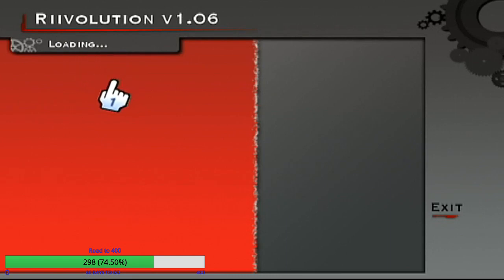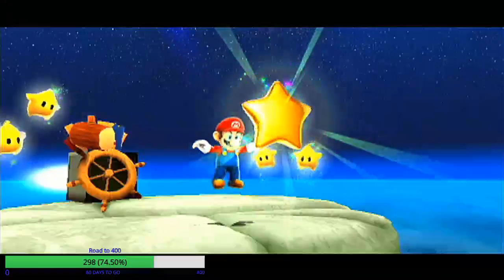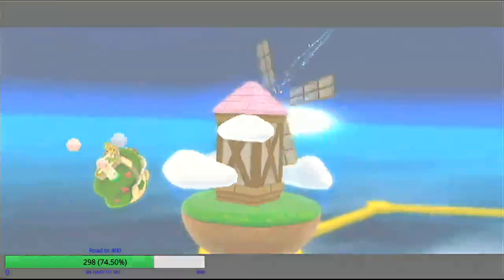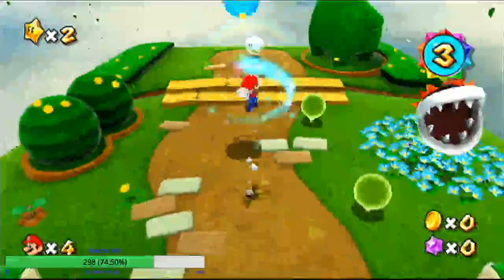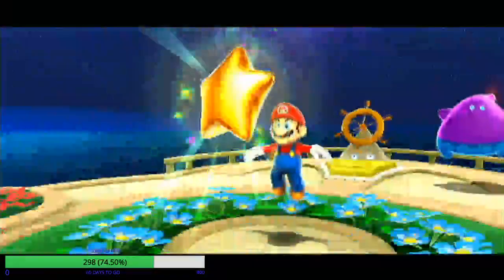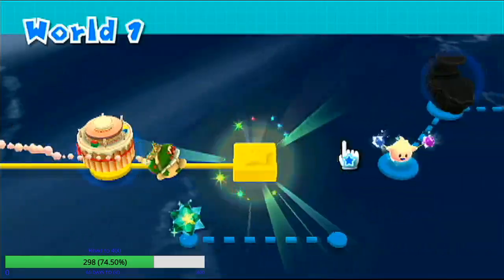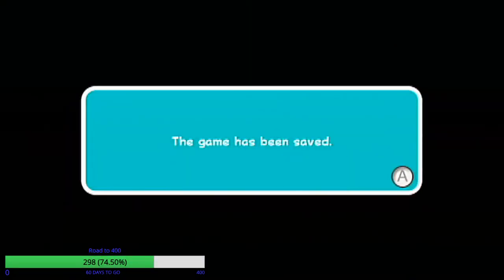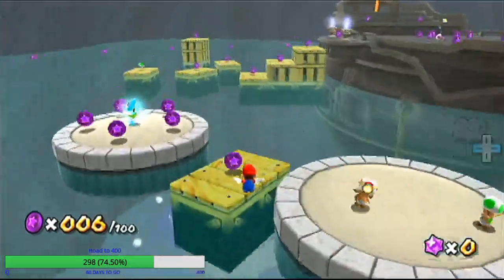[SMG2] Neo Mario Galaxy Showcase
Taken from 2017. Here's another Super Mario Galaxy 2 Mod Showcase. Neo Mario Galaxy.